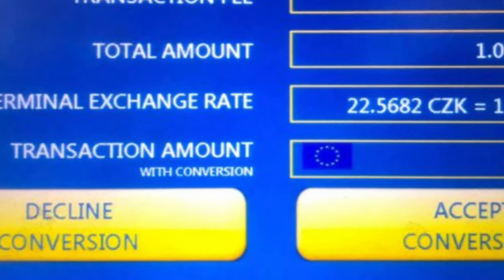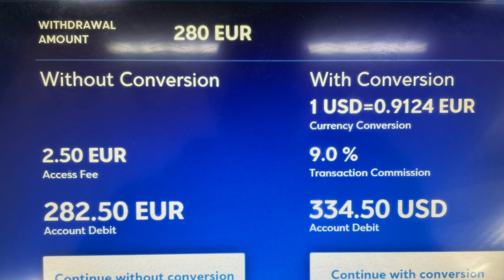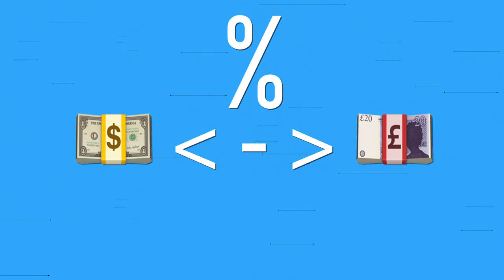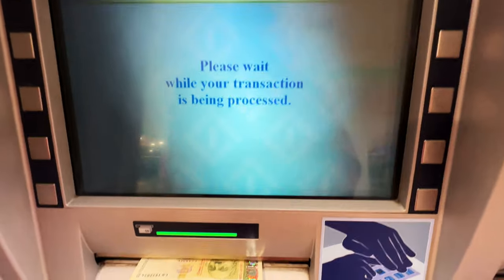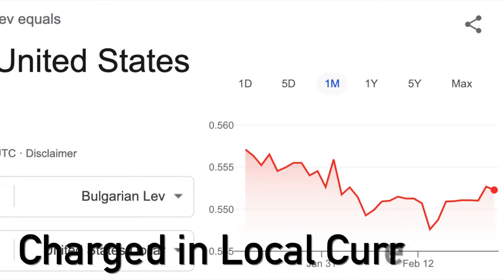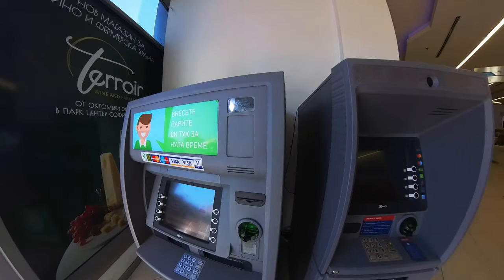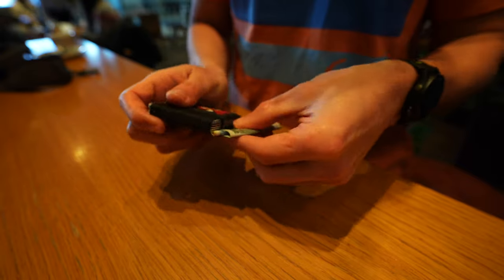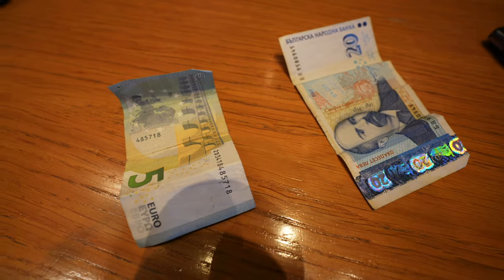Foreign ATMs: Always Choose THIS Option!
The simple way to handle ATM currency conversions.